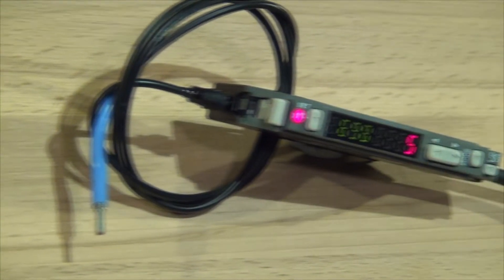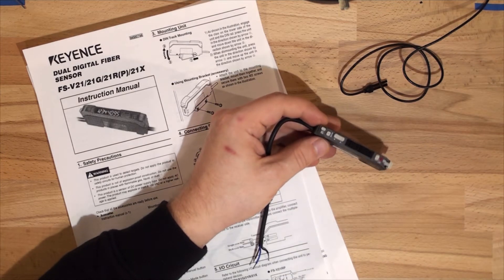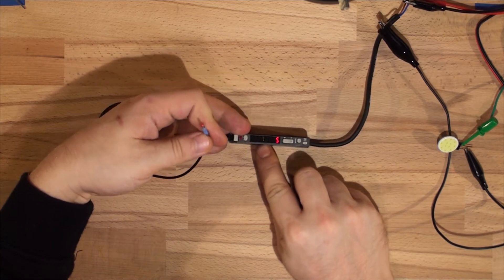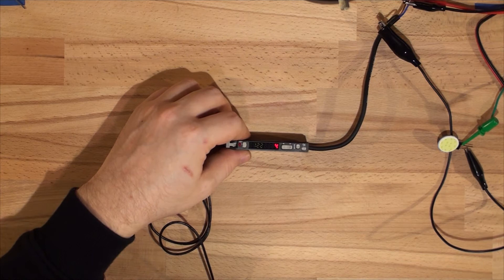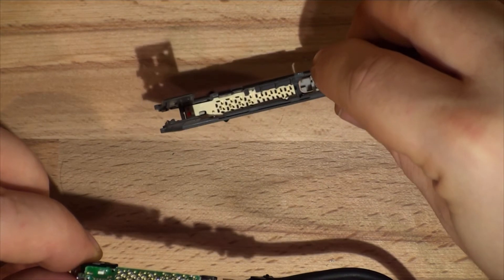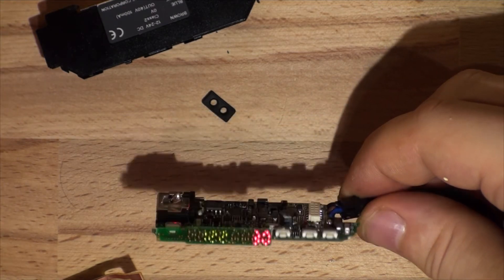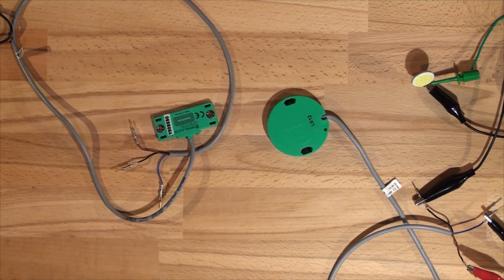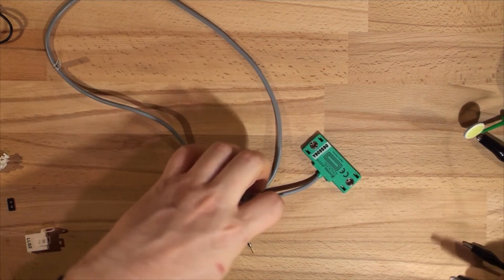Exploring Neat Fibre-Optic Sensor and Awesome Capacitive Sensors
Today we will be taking a look at some unusual fibre optic object detector, (including a look at bare led chip under the microscope), and later in the video we well checkout some capacitive sensors that may not be capacitive after all...